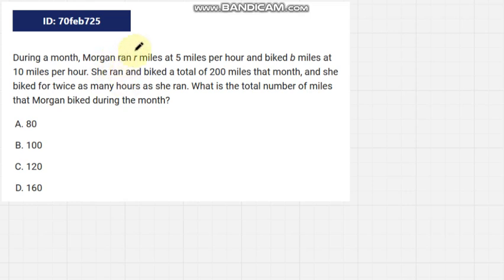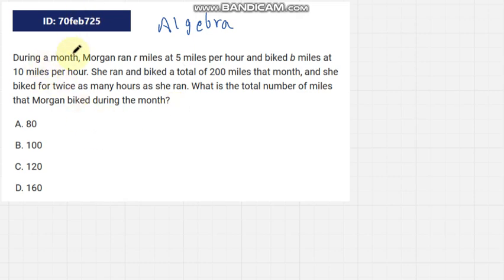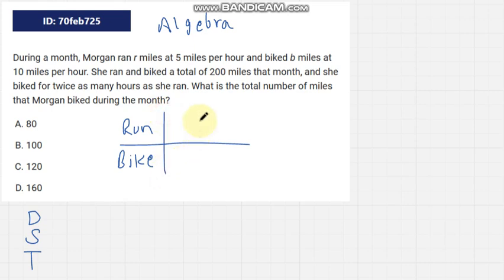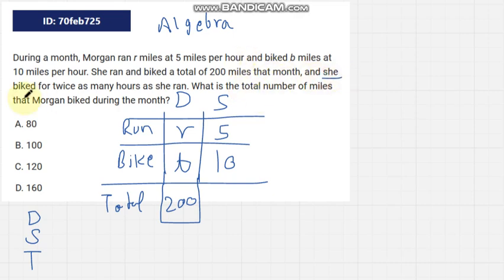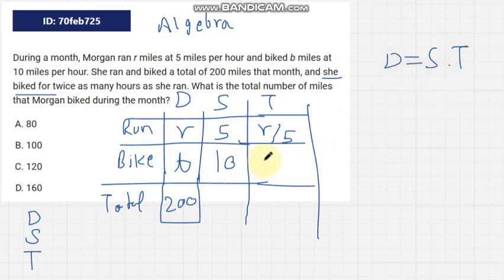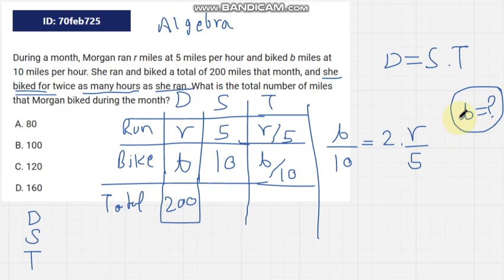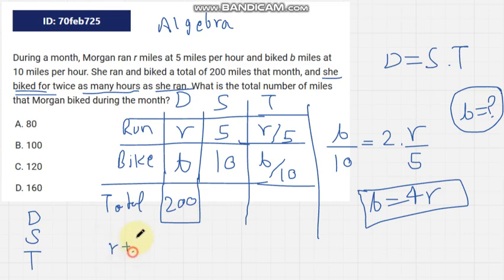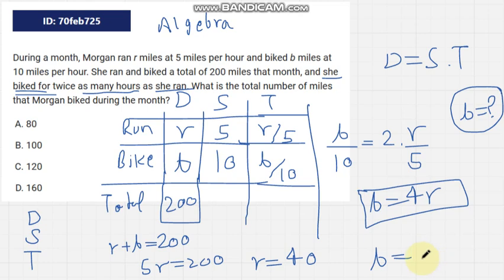How to not get Stuck in SAT Algebra ?